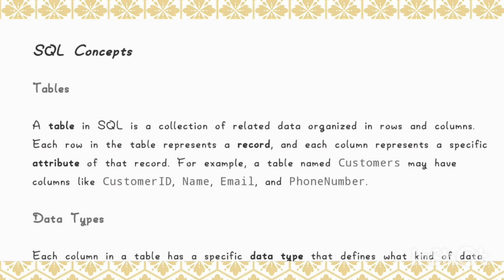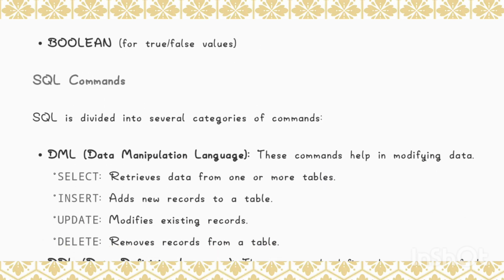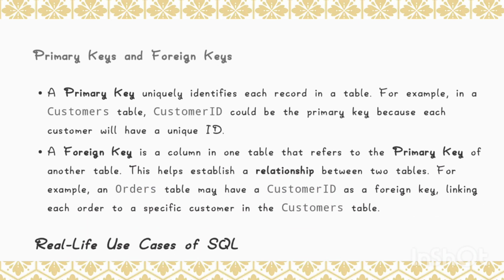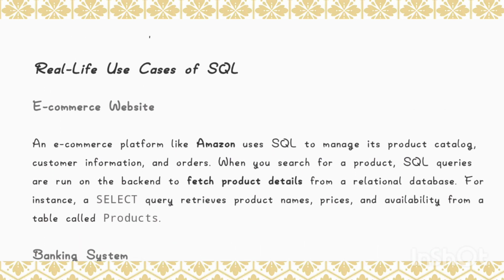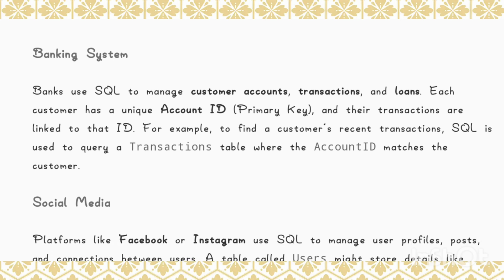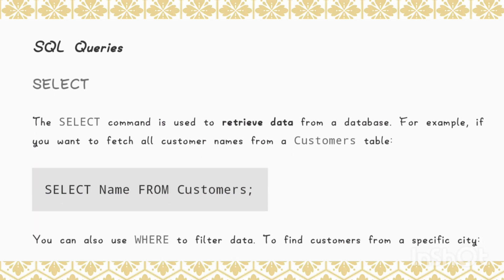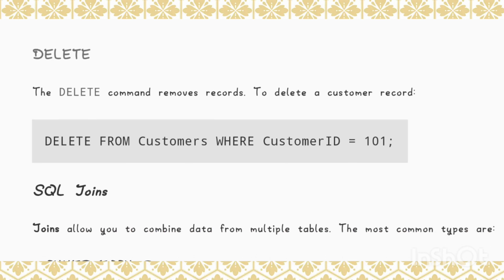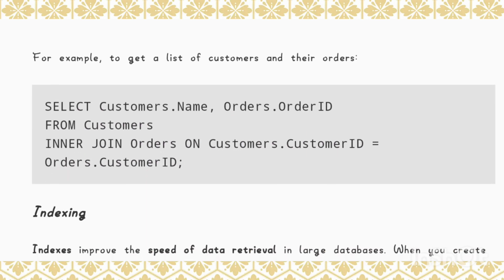SQL Explained Simply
Learn the fundamentals and advanced concepts of SQL (Structured Query Language), the most popular tool for managing relational databases. In this video, we'll cover key SQL commands like SELECT, INSERT, UPDATE, DELETE, joins, indexing, and more. Understand how SQL is used in real-world scenarios, from e-commerce websites to banking systems. Whether you're a beginner or looking to refine your SQL skills, this video is perfect for you!